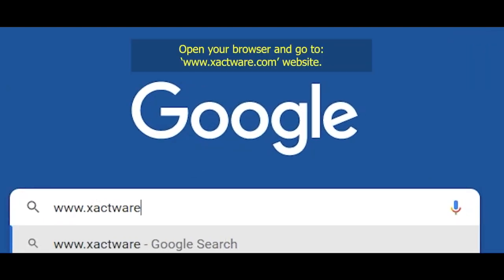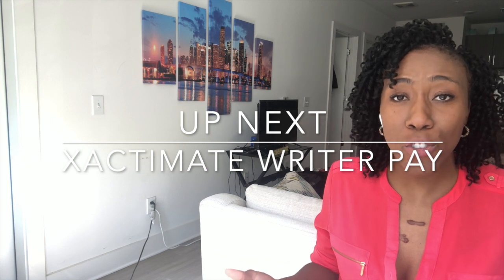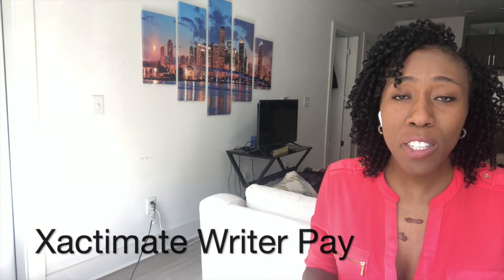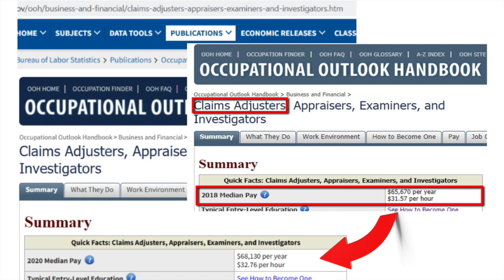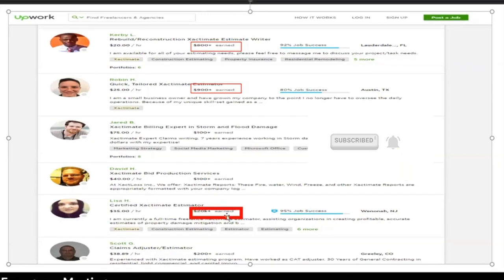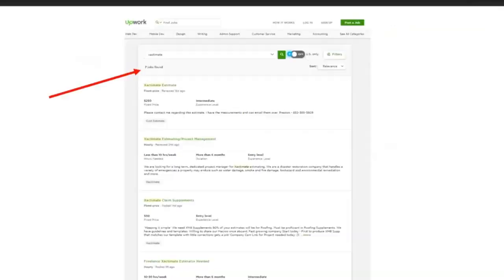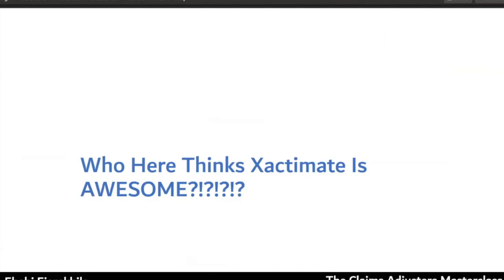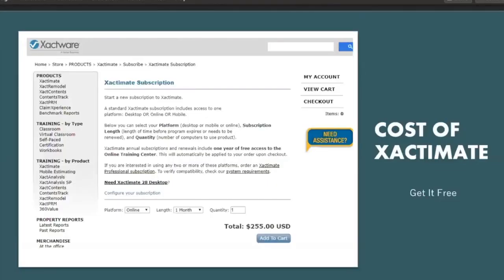🔥 Xactimate Online for Claims Adjuster Trainees and Jobs Xactimate Jobs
👉 Xactimate is THEE #1 tool adjusters MUST HAVE!
💻 Downloading and using Xactimate is not an easy task. Don’t worry. I will break down each step in this video and make it super easy for you to understand. This training is suitable for beginners too.

In this video, I am going to talk about how to download Xactimate for free. Xactimate is the best tool an adjuster must-have. If you are looking for Xactimate training online, you are in the right place.

💻 Xactimate lets you send and receive assignments to contractors and adjusters.
💻 You do not need the desktop version. Xactimate online is the best version.

Xactimate online is the best version IMO

If you want to be a claim adjuster and are looking for an online guide, I am here to help. I will be your complete guide to becoming a successful claim adjuster. I keep posting videos on different topics of how to become a claim adjuster.

00:00 Introduction

00:40 Where to Get Xactimate Training Near You

01:59 Xactimate Pay for Estimates

04:30  How to Download Xactimate

08:08 Xactimate Training

ABOUT THE CREATOR:
Hi, my name is Ebahi. I create videos to help others become insurance adjusters. Think of me as your silent partner in your insurance career.

QUESTIONS???